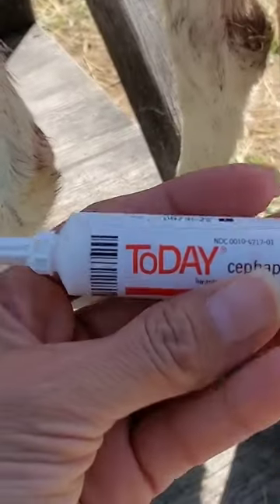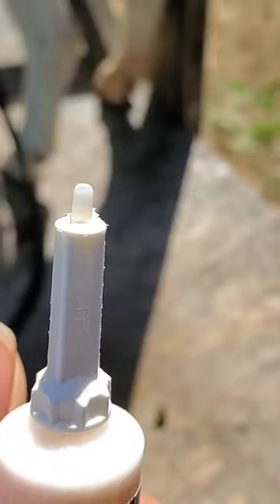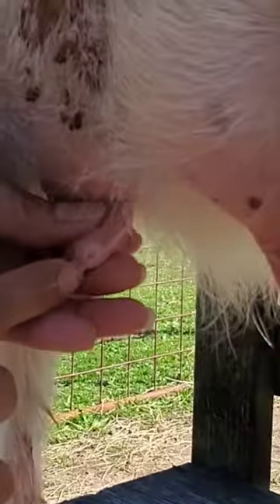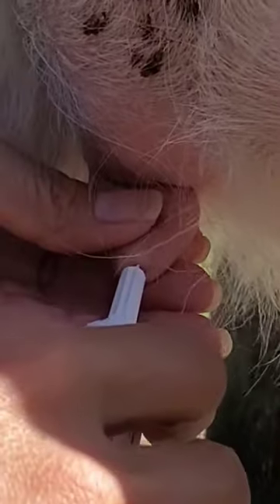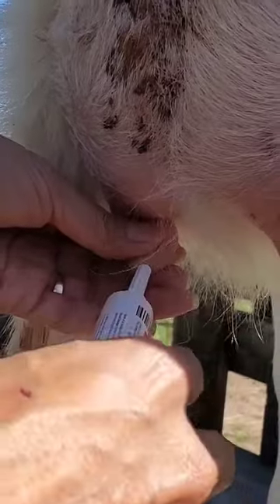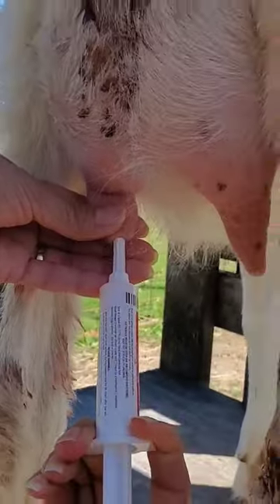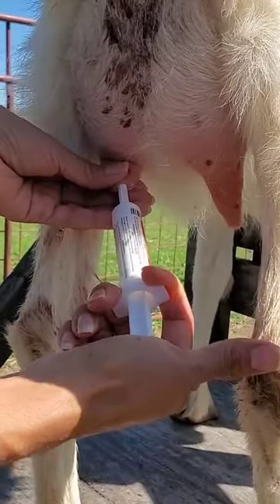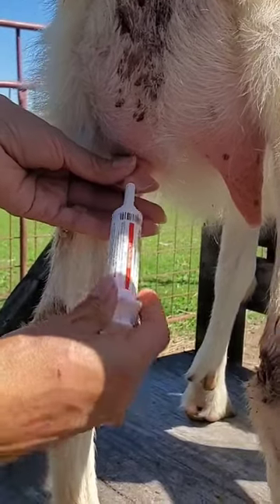Goat With Mastitis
Treating a goat with mastitis using Today which is an antibiotic.